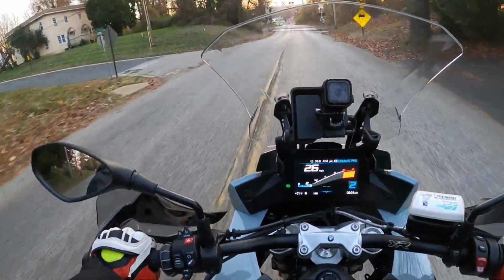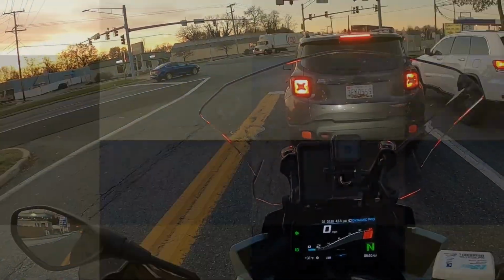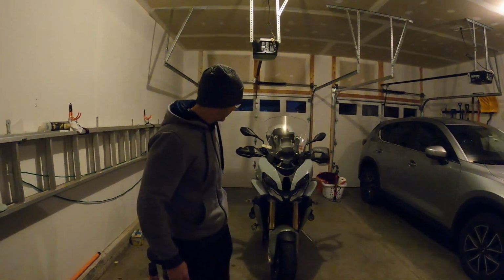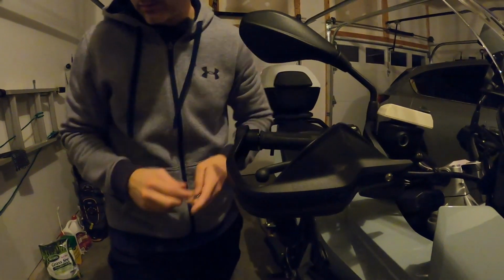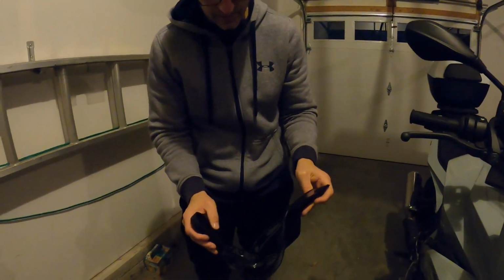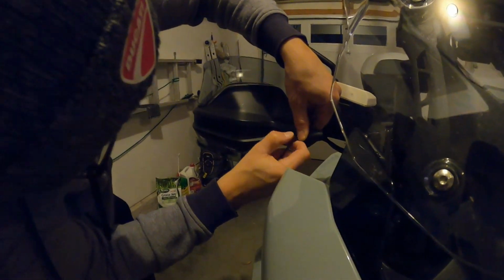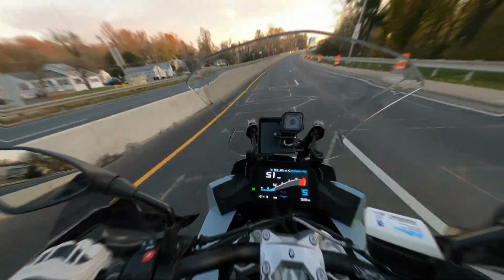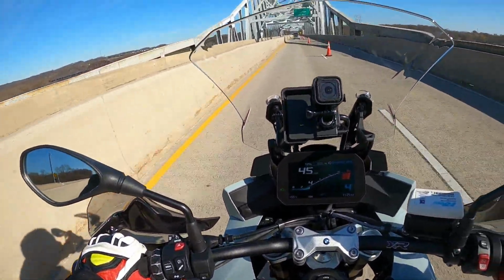2020 BMW S1000XR Puig Handlebar Deflector Install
Unboxing, Install, Review of Puig Handlebar Deflectors for 2020 BMW S1000XR